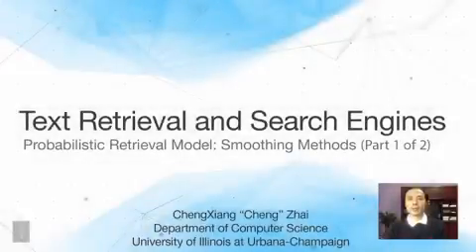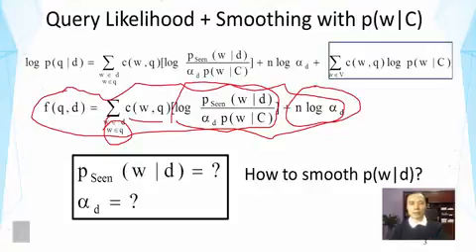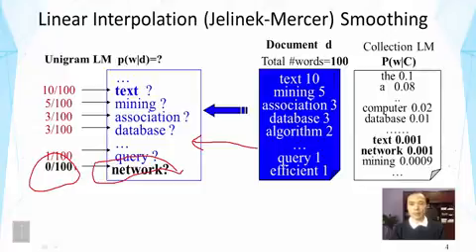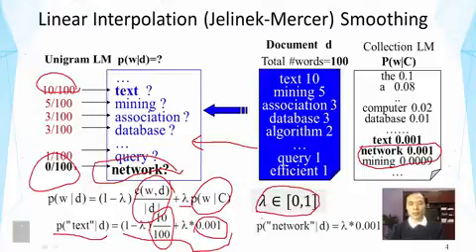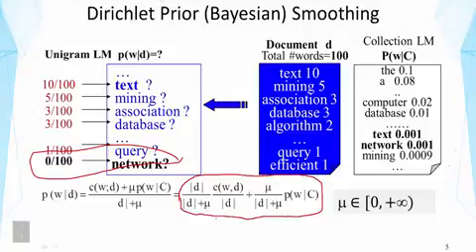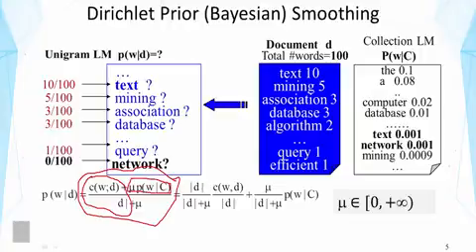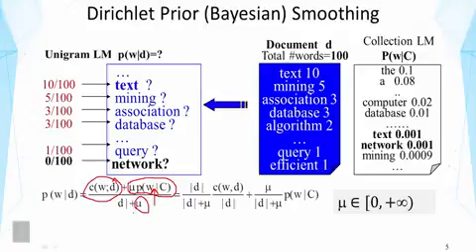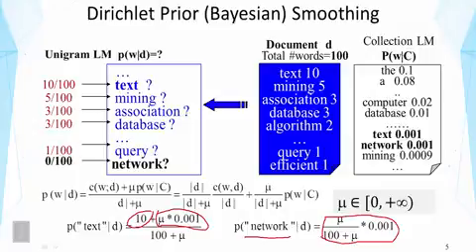DATA MINING 2 Text Retrieval and Search Engines Lesson 4 6 Smoothing Methods Part 1